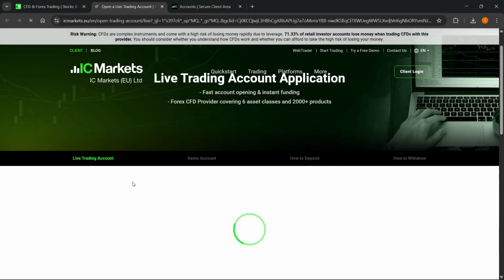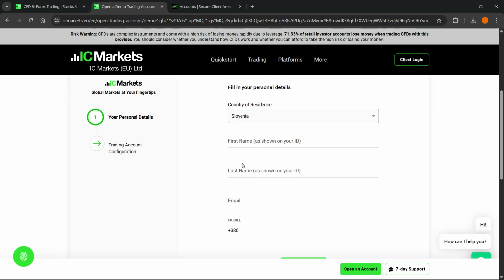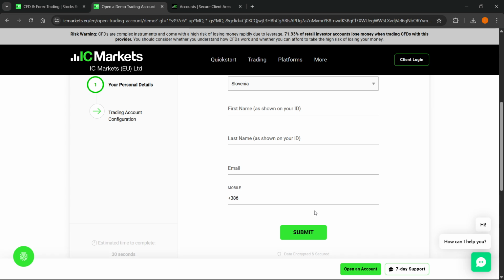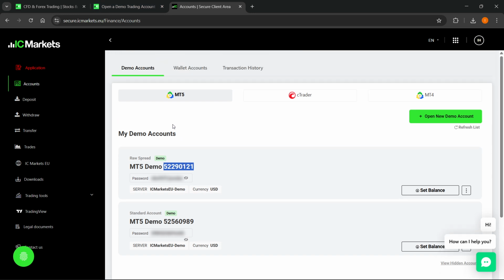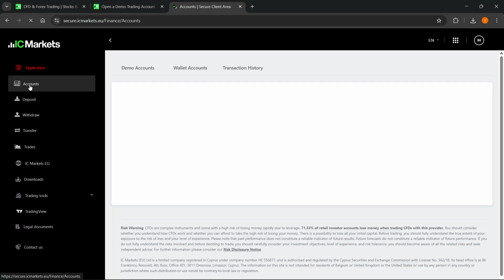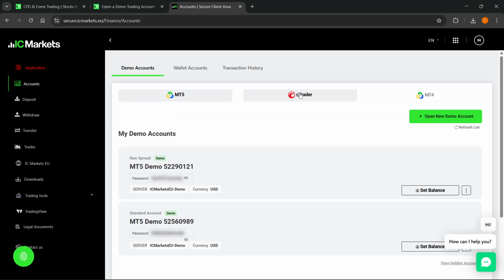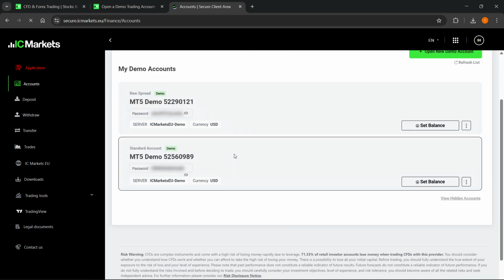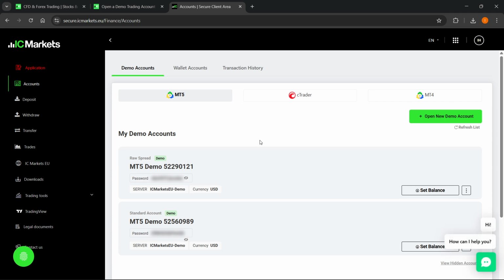How To OPEN A DEMO ACCOUNT With IC Markets (QUICK & EASY) 2026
In this video, I'll show you how to open a demo account with IC Markets. This is a complete guide on how to create and start using a practice trading account in IC Markets in 2026. If you're looking to learn and practice trading without risk, this video will guide you step by step!